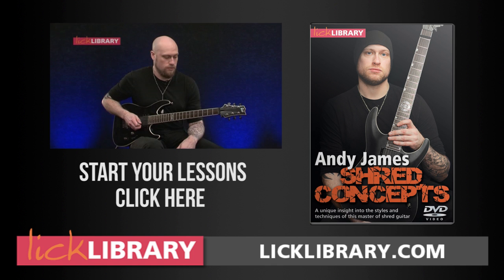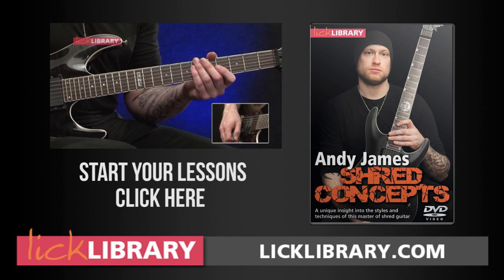Demons Guitar Solo Performance by Andy James | Licklibrary Shred Concepts Guitar Lessons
Andy James Shred Concepts NOW available for Digital Download or buy on DVD!

Learn how to play the solo to Demons on Andy James Shred Concepts. Guitar Lessons by Andy James.
Learn Andy James' guitar techniques & solos to his own solos!